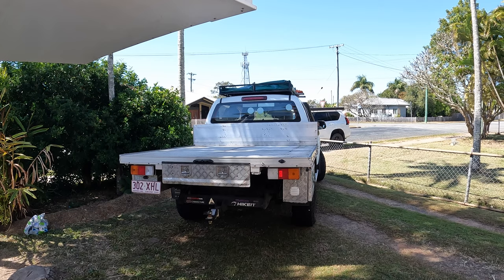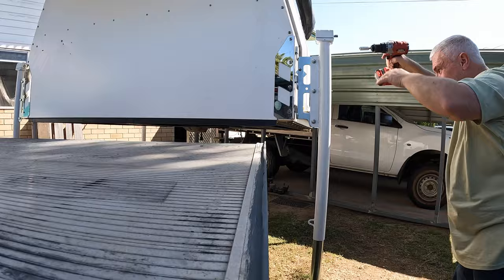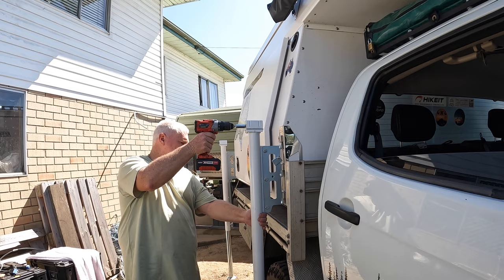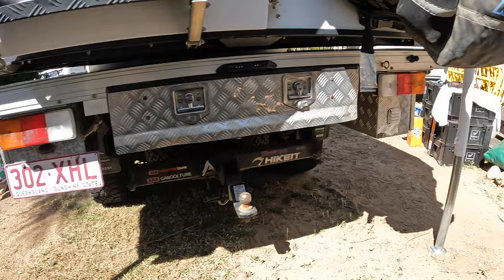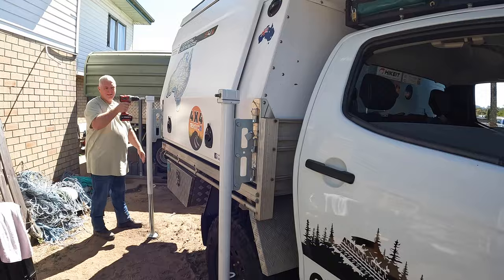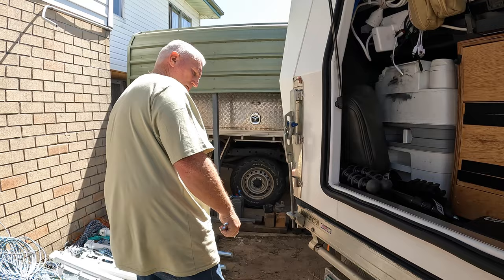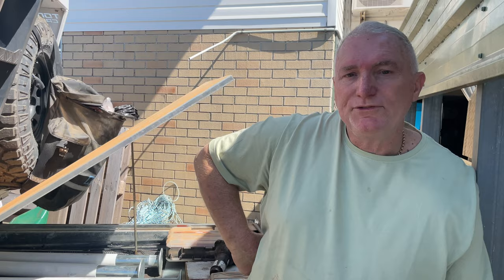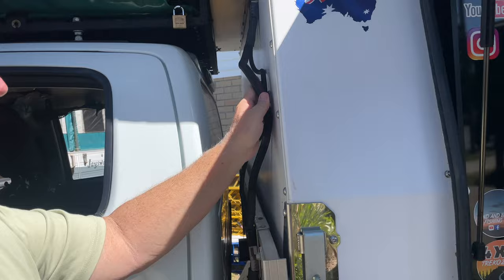How to LOAD the SLIDE ON CAMPER onto truck, clamping it, remove legs, storing legs, refit electrics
4x4 TrekOZ, off-road gear and good times. My channel covers, four wheel driving, chatting about off-road gear, camping, some fishing, a little cooking and good times. The plan is to talk to the camera like I am talking to you. My longer trips are more about the journey than the destination, staying one or two nights in each spot chatting as we go. Currently I work full time with retirement coming mid 2025. Until then my trips will be monthly, post retirement, I'm planing on living on the road for large parts of the year. I do my best to post 3 or 4 vids each month, post retirement I'm aiming to post twice each week. Welcome, I hope you enjoy. Just search Wayne Groomes, Land and Bay Fishing or 4x4 TrekOZ Overland.

Loading the Slide on Tommy Camper back onto the truck, clamping it down to secure it, removing and storing the legs and re-connecting the electrics.

4x4 TrekOZ Overlanding Australia
Wayne Groomes

My 2nd Channel Land and Bay Fishing will also contribute to this small like minded community. Your support is greatly appreciated and will help me grow this channel. Thanks you very much Wayne.